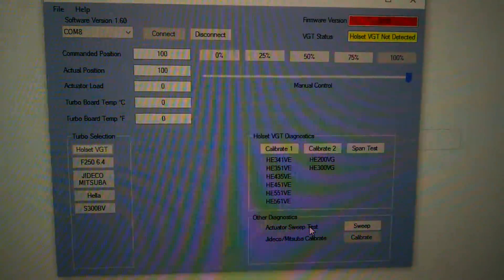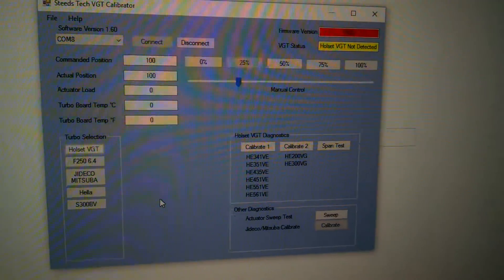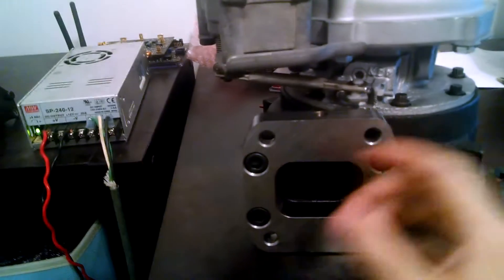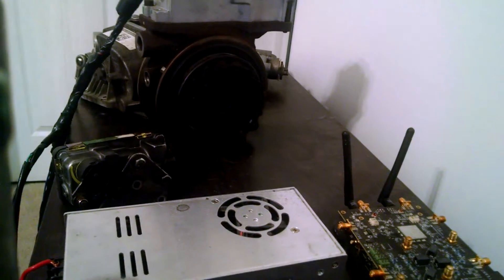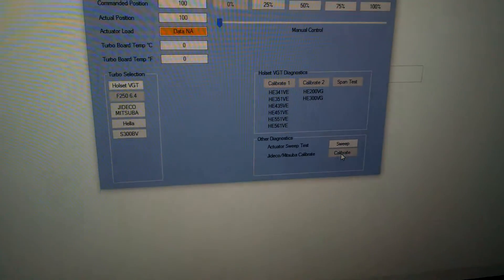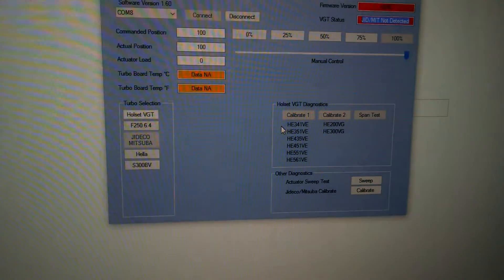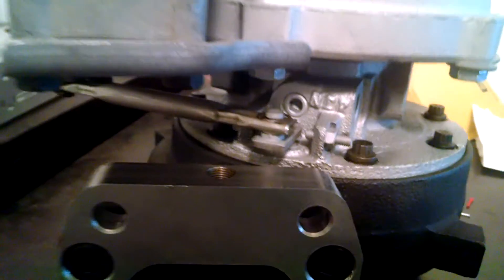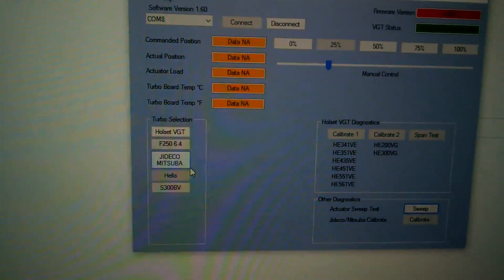New Banshee VGT Calibrator/tester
Testing my new VGT, VNT calibrator/tester. Almost done, still have some tweaking to do.